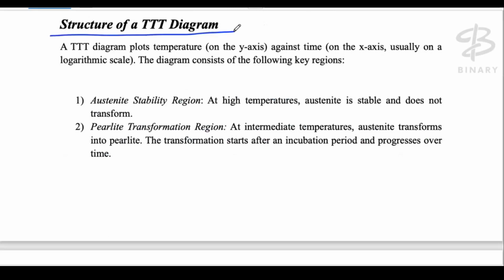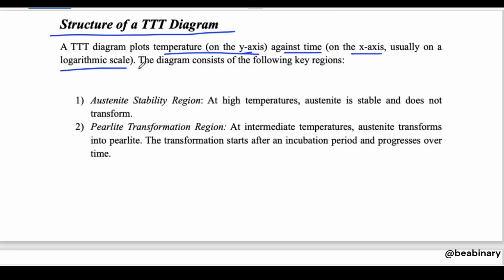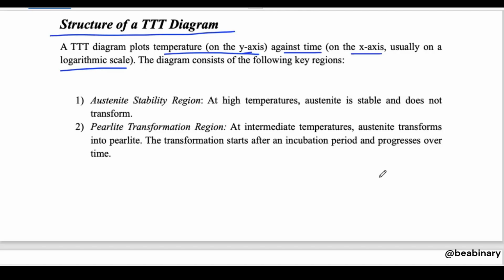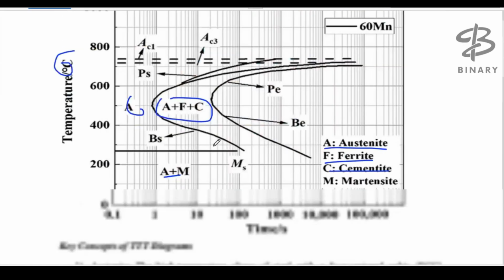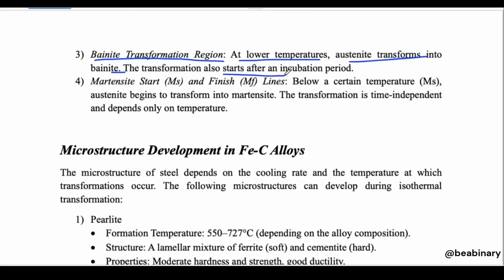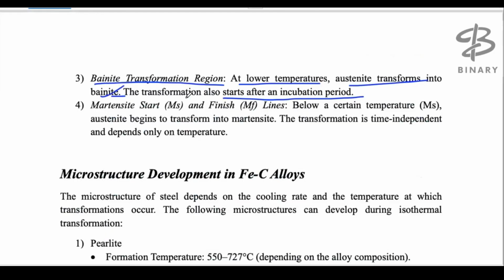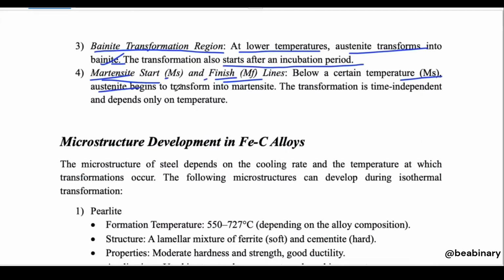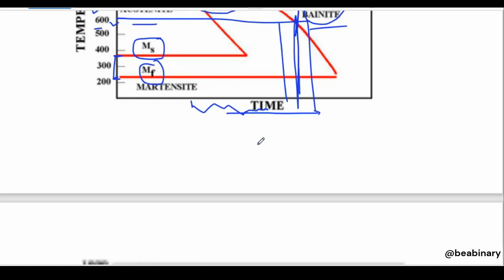76. Structure of TTT Diagrams | Material Science and Engineering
Description
This video explains the structure of TTT (Time-Temperature-Transformation) diagrams in material science and engineering, detailing how they are organized and interpreted. It describes the main components, including the temperature axis, time axis (often on a logarithmic scale), start and finish transformation curves, and critical points. The video also discusses the significance of the “C-shaped” curves for austenite decomposition and how different regions correspond to pearlite, bainite, and martensite formation. Clear examples are provided to show how the diagram’s structure guides heat treatment decisions in steel processing.